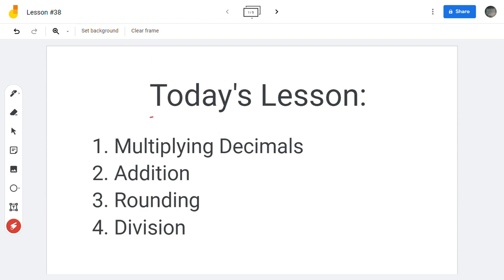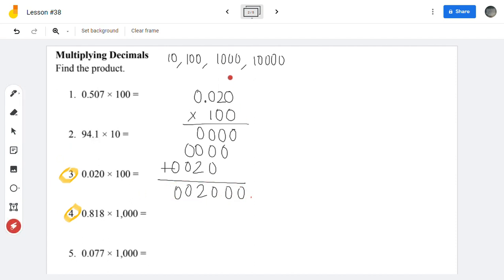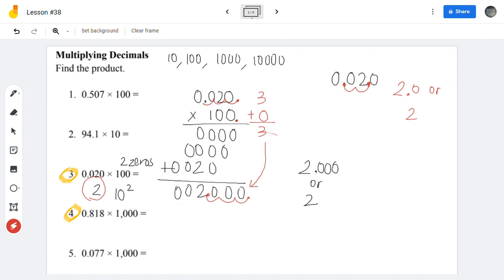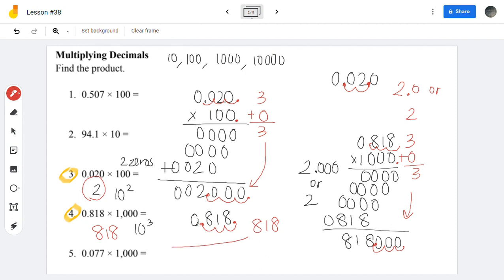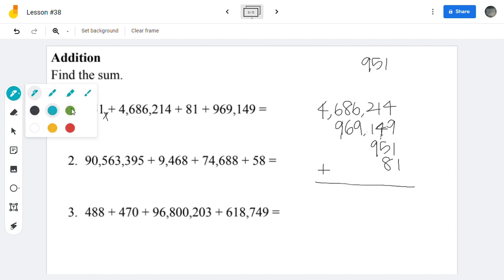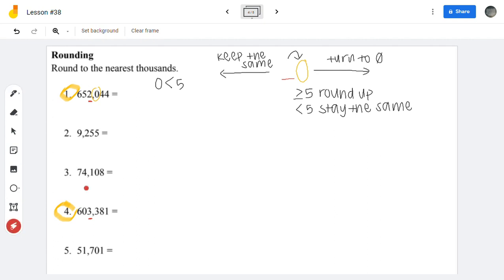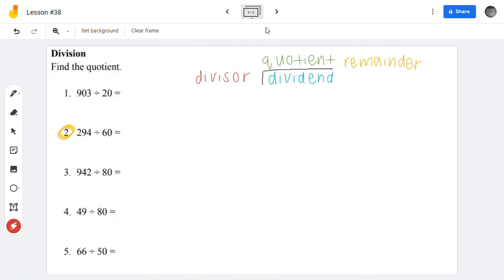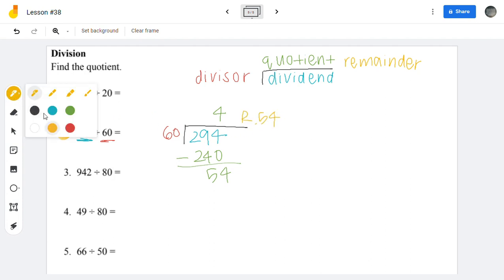5th Grade Math | Lesson 38 #7